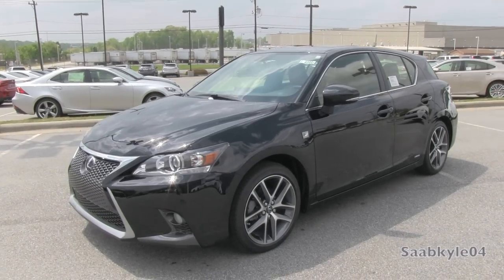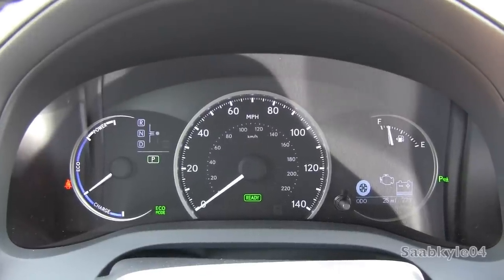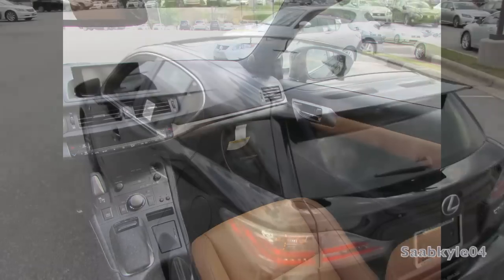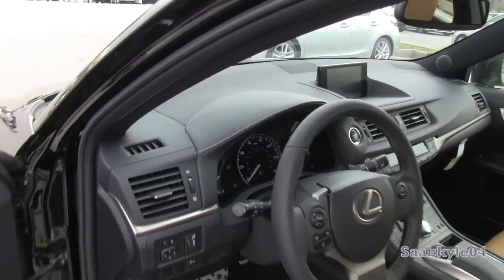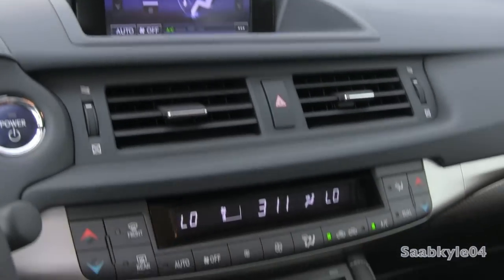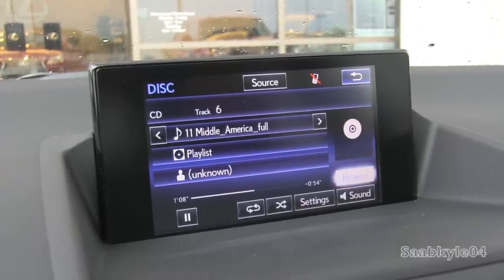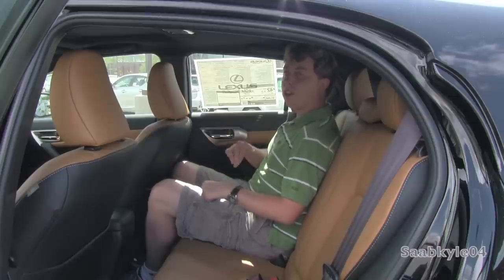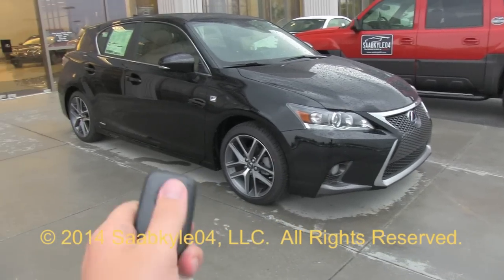2014 Lexus CT200h F-Sport Start Up, Exhaust, and In Depth Review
Hello and welcome to Saabkyle04! YouTube's largest collection of automotive variety! In today's video, we get a rare chance to get an up close and personal, in depth look at the 2014 Lexus CT200h F-Sport.

MSRP pricing for the CT, before options, began at:
CT200h: $32,050
CT200h F-Sport: $33,250